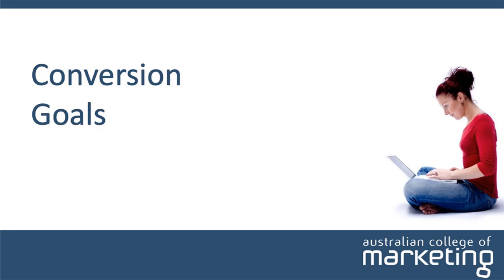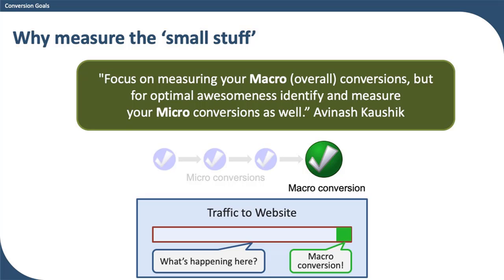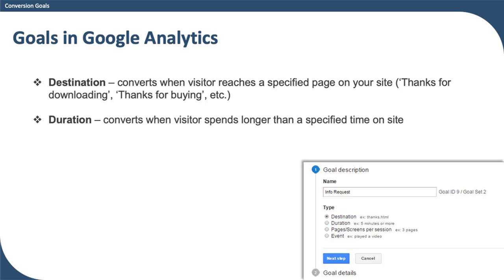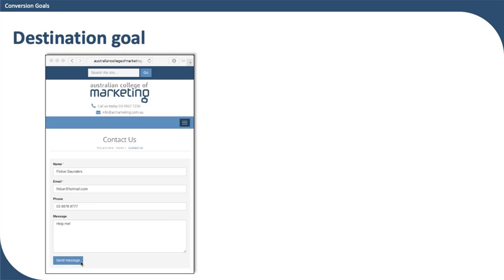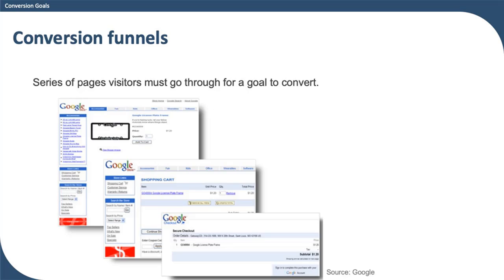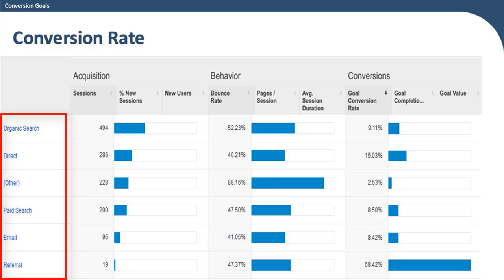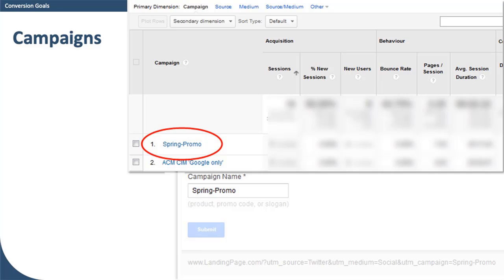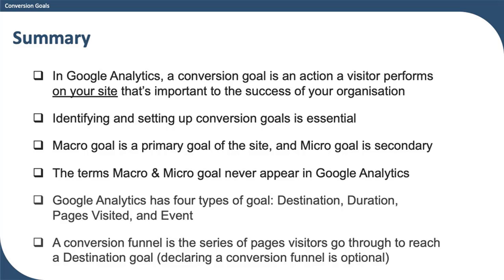Conversion goals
Introduction to conversion goals in Google Analytics